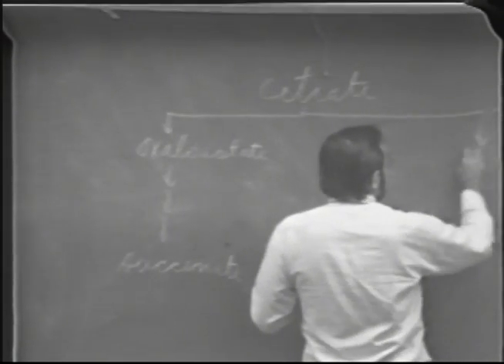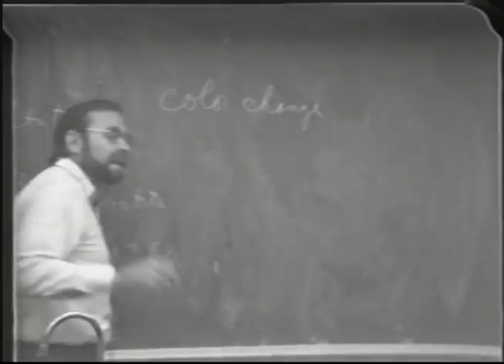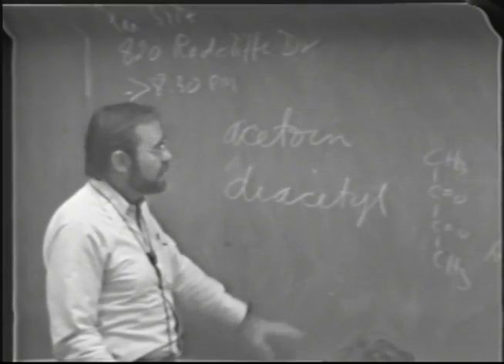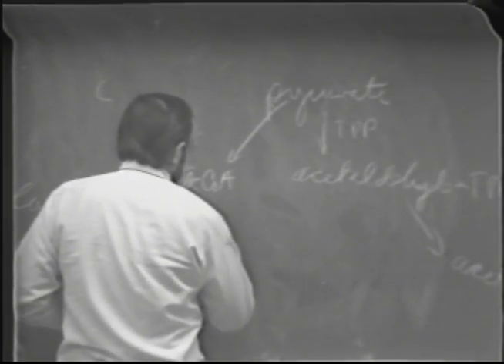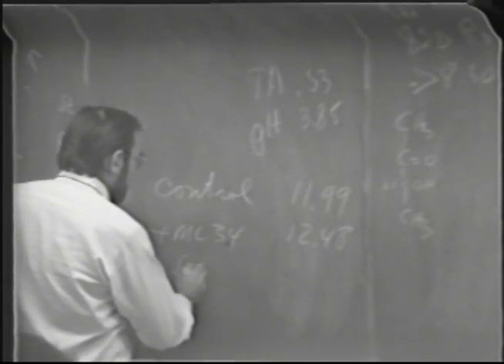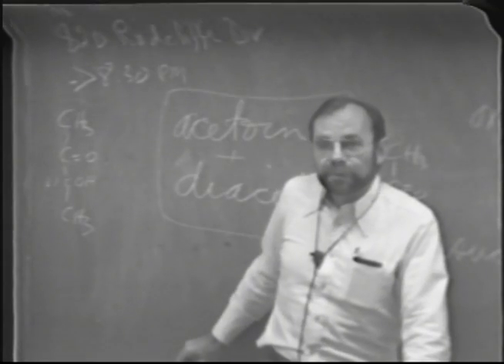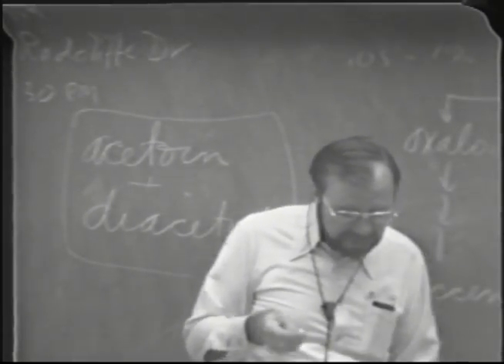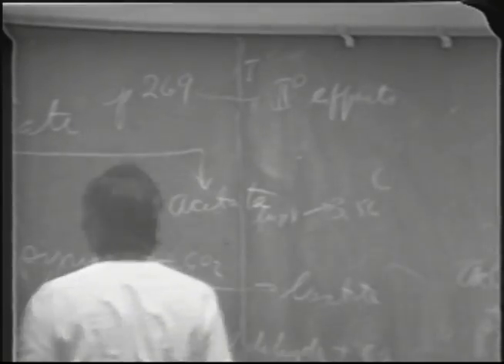Microbiology of Wine Production: VEN217 Lecture8 - Ralph Kunkee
Nature development, physiology, biochemistry, and control of yeasts and bacteria involved in making, aging, and spoilage of wine. Lecture — 1 hour; laboratory —6 hours. Prerequisite: courses 123, 124; Bacteriology 3; Biochemistry 101A; Chemistry 8A. Recommended: courses 125, 126.
Instructor:
Ralph Kunkee
Dr. Ralph Kunkee joined the UC Davis Department of Viticulture and Enology during the early 1960s and retired in 1991. Kunkee’s research on wine yeast provided a standard for winemaking tools currently used in the global wine industry. His work on malolactic fermentation led to a greater understanding of how to control bacterial activity. Kunkee published over 150 scientific articles based on this research, and co-authored two books on enology. Kunkee also played a role in the transition from high alcohol dessert/appetizer wines to the lower alcohol table wines that are common today. Course: VEN 217.